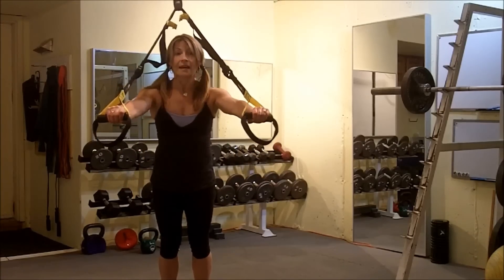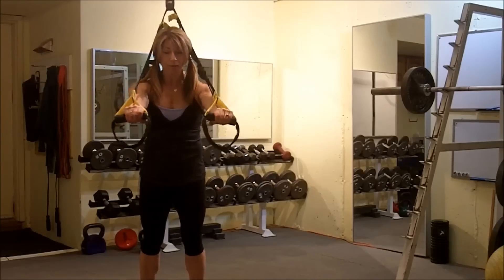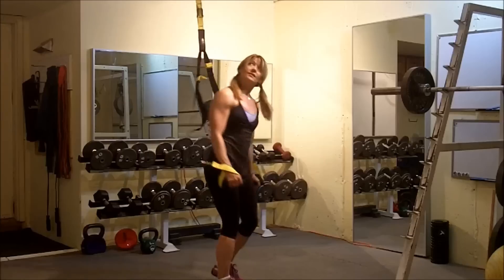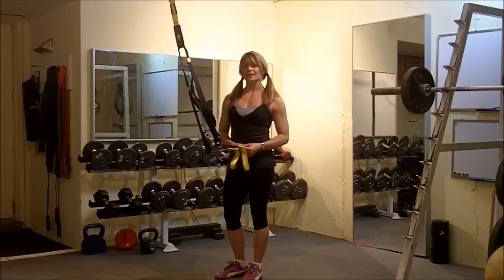Smart Training - TRX chest press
Female Fat Loss Expert and author of MyBikiniBelly.com, Shawna K explains how to do the TRX chest press

Watch all of her 'Train Smarter Not Harder' series where she'll take you through the 'basics' so you get the MOST out of your workout. Shawna wants you to 'Do It Right' so you stay safe and GET RESULTS.

Get a rid of your 'menopause belly' by using her most popular follow along video program